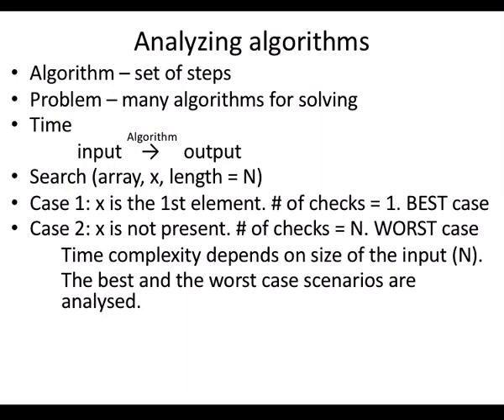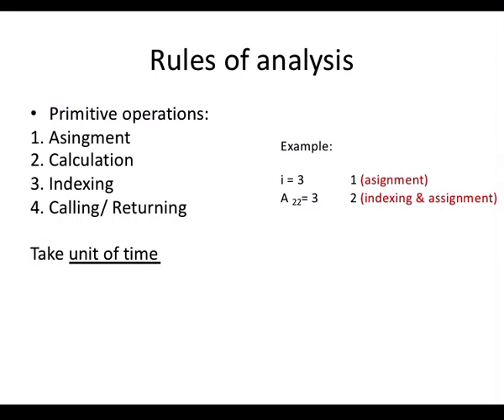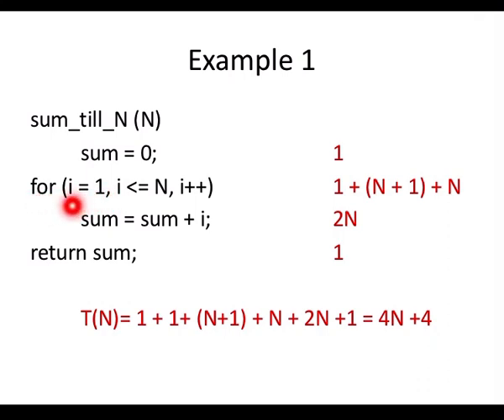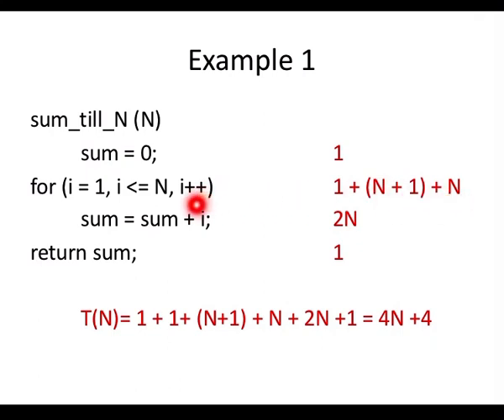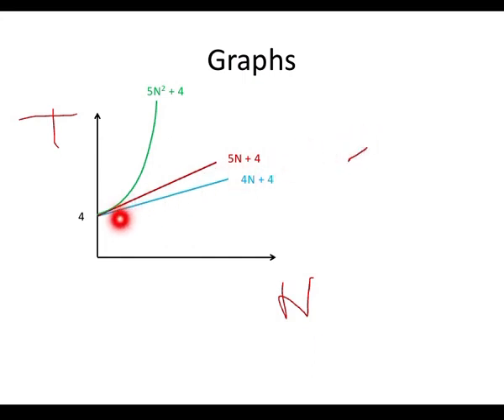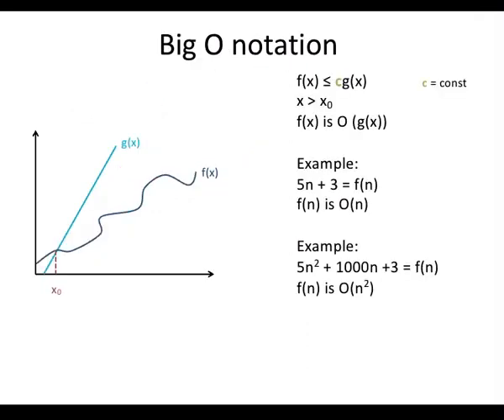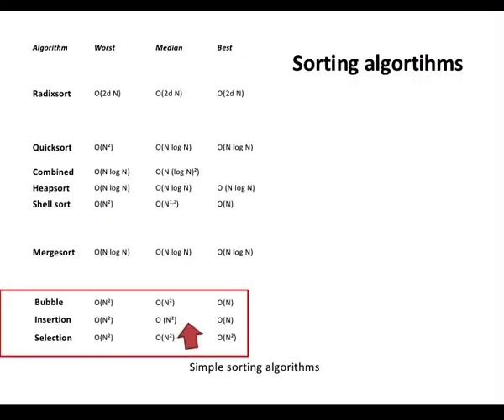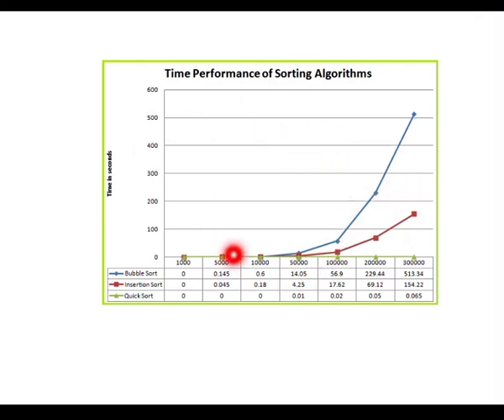Algorithm Analysis. Laboratory Work #3